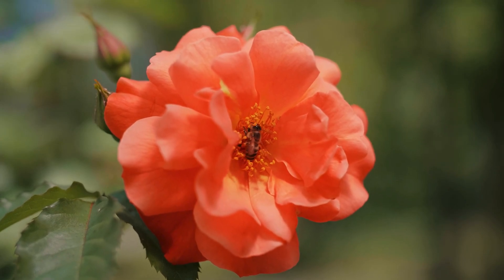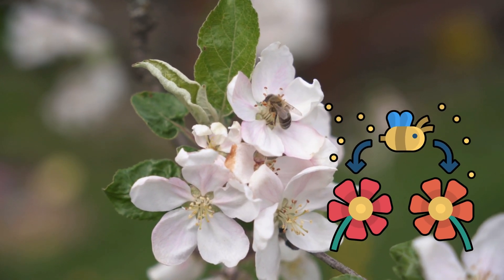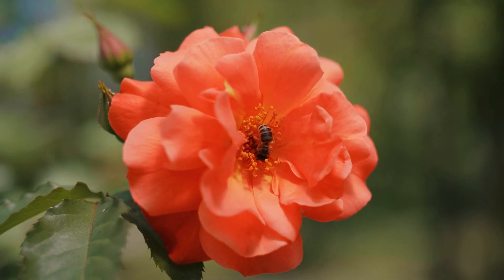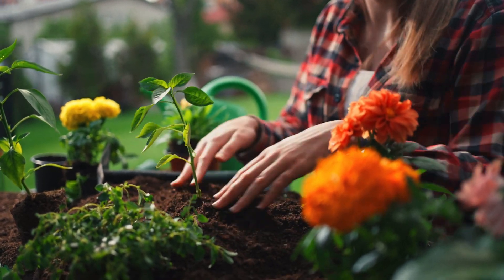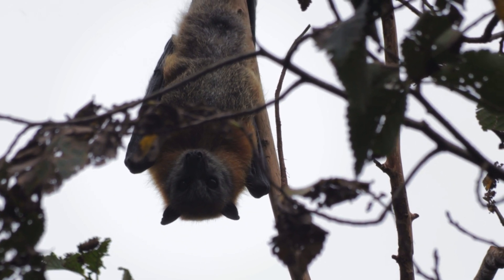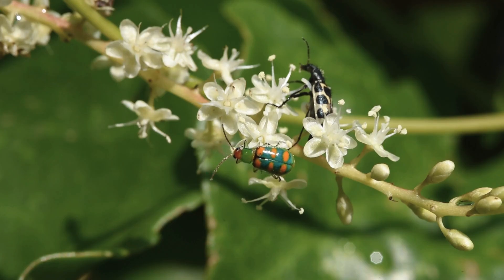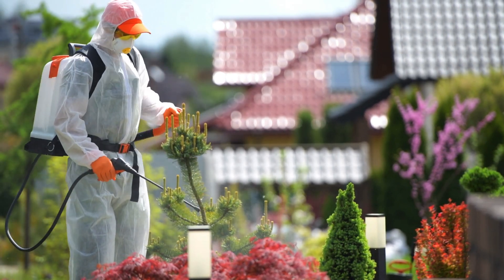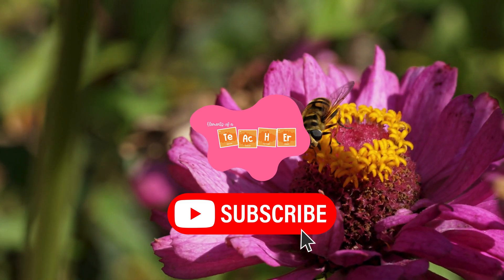All About Pollinators - Facts for Kids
🐝🌸 All About Pollinators! | Educational Video for Kids 🦋🌿

Did you know that bees, butterflies, bats, hummingbirds, and even beetles help plants grow by spreading pollen? 🌼
In this fun and educational video, we’ll explore what pollinators are, how they help our environment, and why they are so important!

🌎 What You’ll Learn:
✅ What pollination is and why it matters 🌱
✅ The different types of pollinators 🐝🦇
✅ How pollinators help plants grow and make food 🍎
✅ Ways we can protect and care for pollinators 🏡🌻

Pollinators play a huge role in nature—and we can help them thrive by planting flowers, avoiding pesticides, and creating safe spaces for them to live. 💚